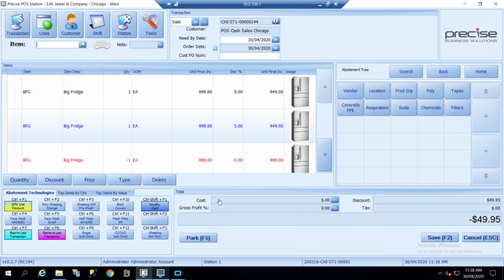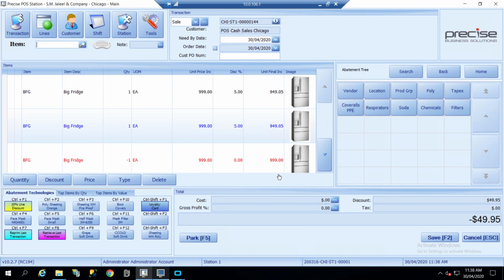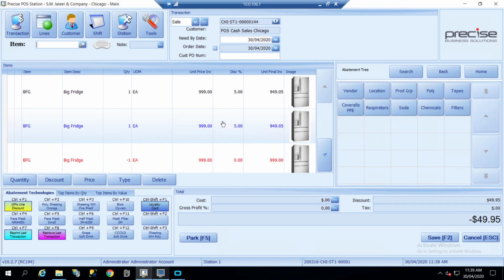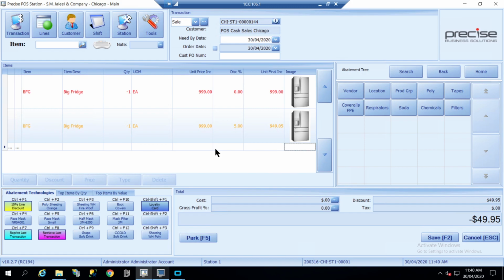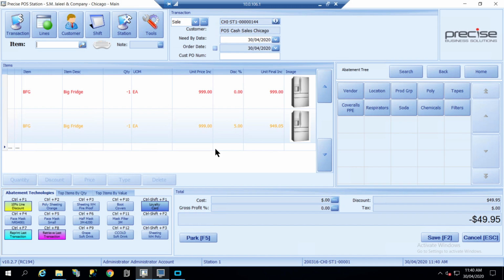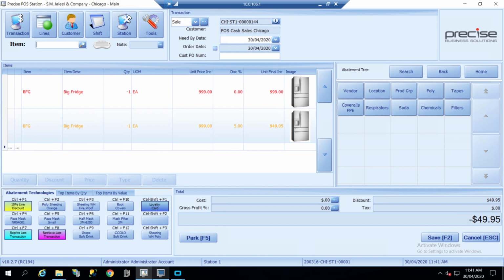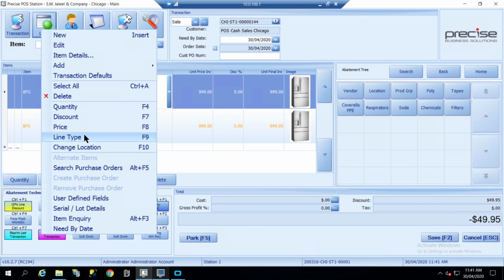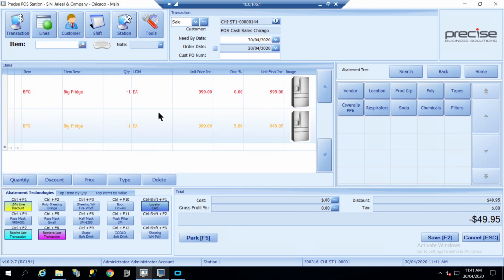Transaction Line Types in Epicor Precise Point of Sale (POS)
In this tutorial, we discuss the four transaction Line Types available in Precise Point of Sale.
1) Sale Line
2) Order Line
3) Return Line
4) RMA Line

These transaction line types are interchangeable, and you can use any combination of them - all within the same transaction, if you so choose.